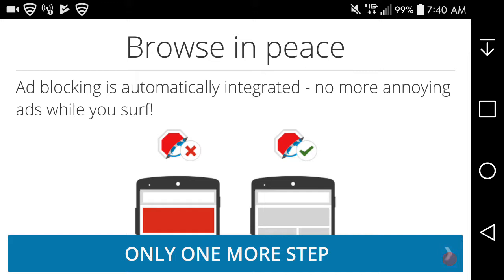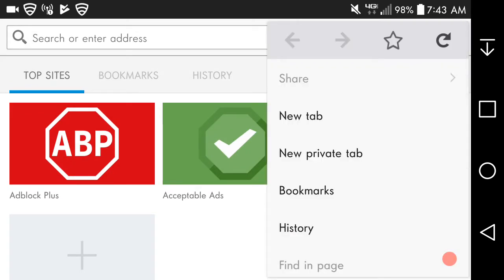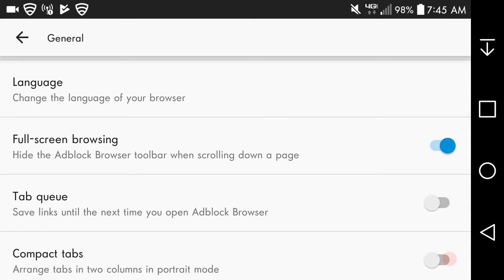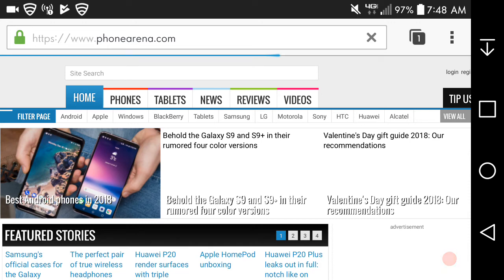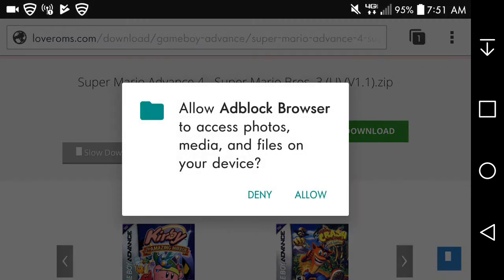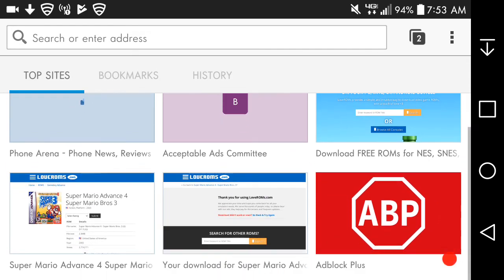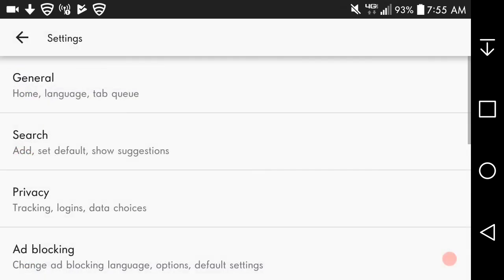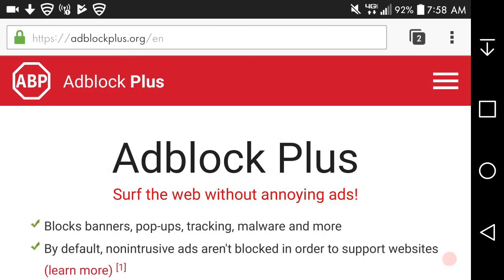App Review: Adblock Browser